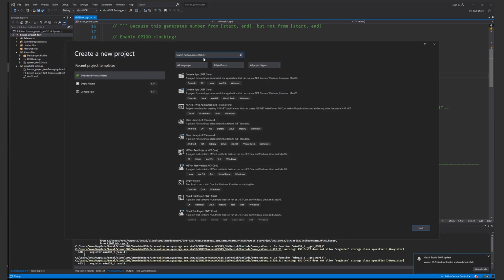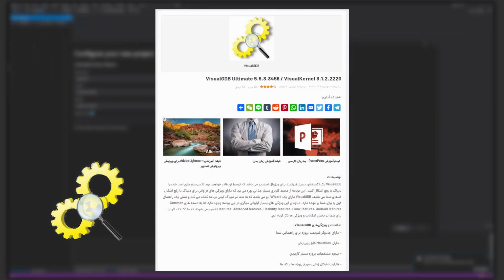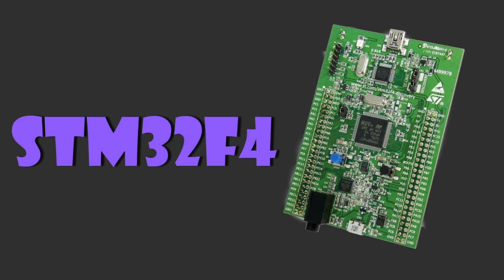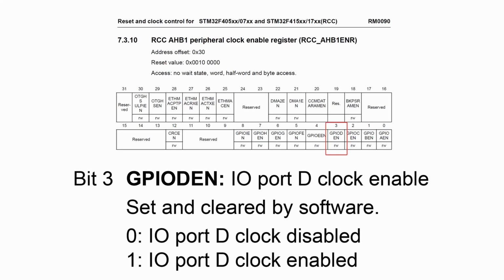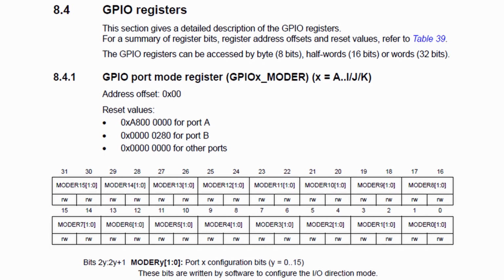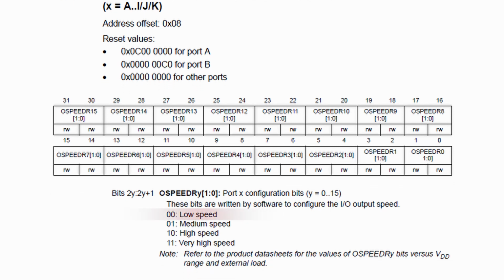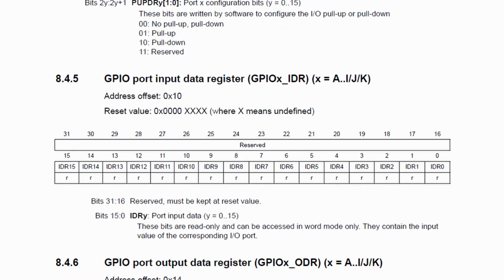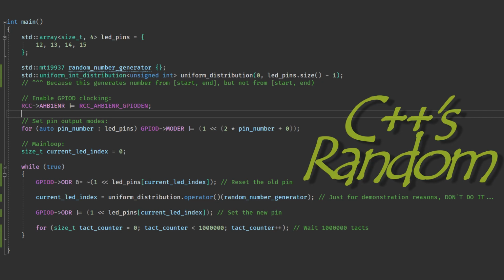Applying C++ for embedded development | STM32F4 CMSIS C++ Tutorial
Applying C++ for embedded development:
In this tutorial we're lerning how to program STM32F4 using C++ and only low-level CMSIS library.
We're going to apply C++'s nice zero cost abstractions :)